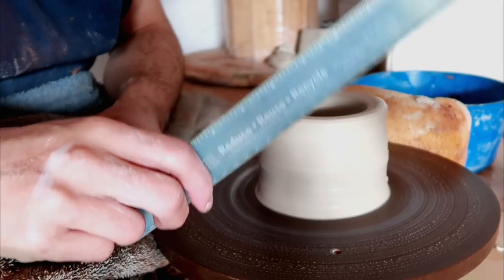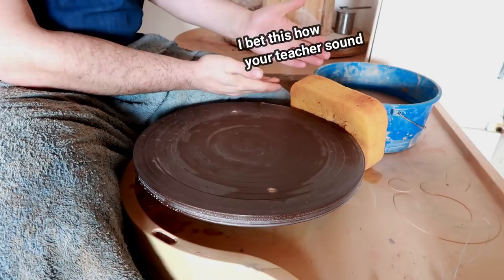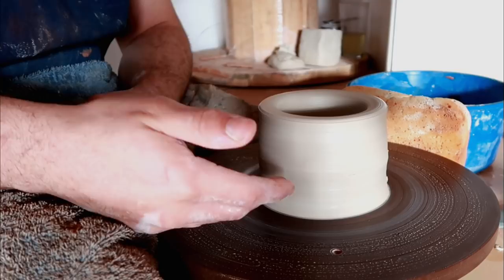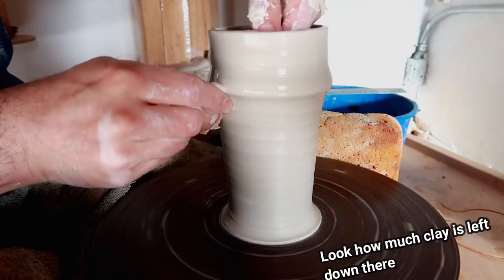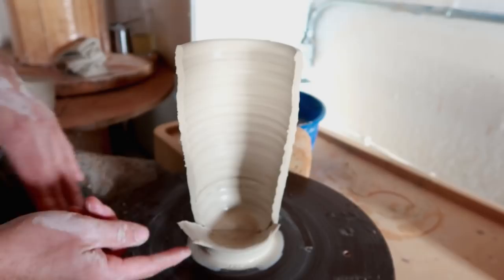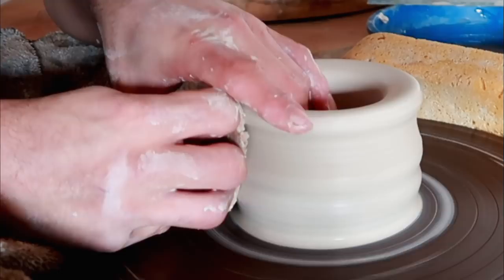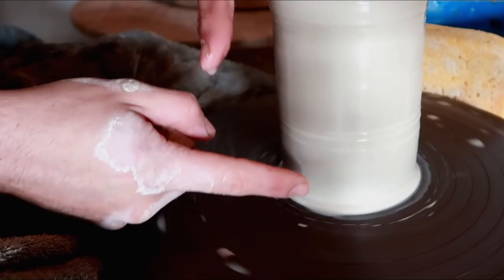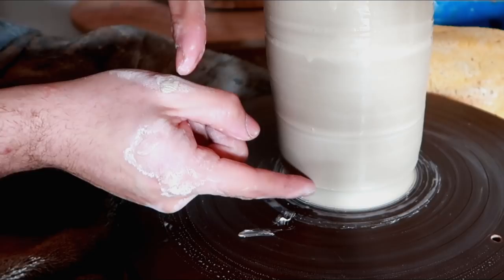Intermediate Lesson #1(The 3 Pull Rule)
this should be the first video you watch in the intermediate throwing playlist.

In college, after I passed my beginner classes, the whole class was put through a little test. not only to see where we were as artists but also to exemplify why we were beginners.
This lesson ( the same one I'm showing you today) really taught us why we weren't getting height on the wheel, why our clay was thick and not drying evenly, and why we were struggling with cracks in our clay.

if you are not yet done with the beginner playlist I suggest you go back and learn those shapes.

I know many who see this channel as a teaching tool will appreciate this lesson.

 zip:95823
 name: Donte the potter